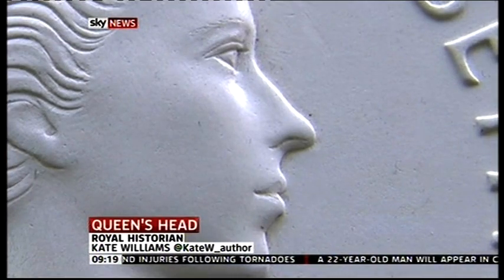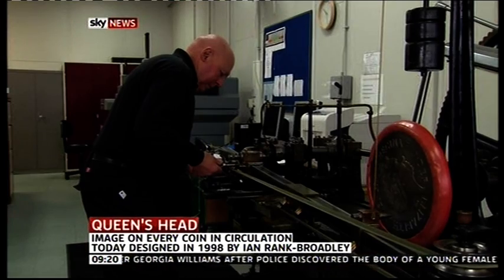Kate Williams on Sky Sunrise 1st June 2013